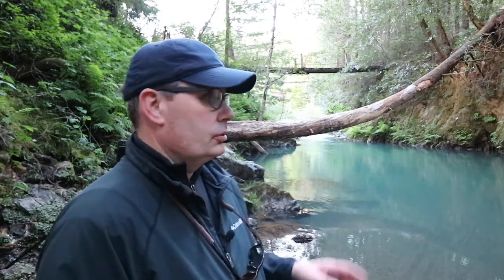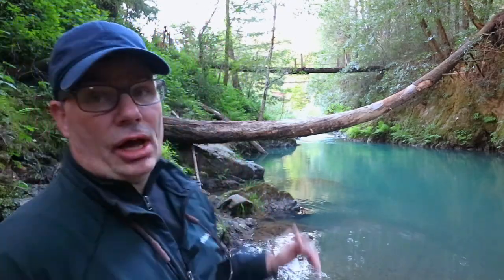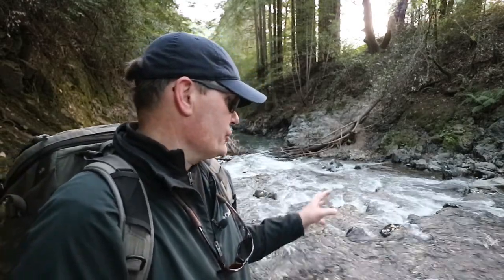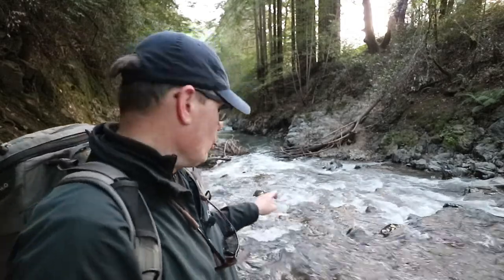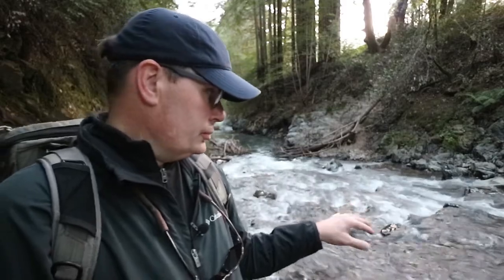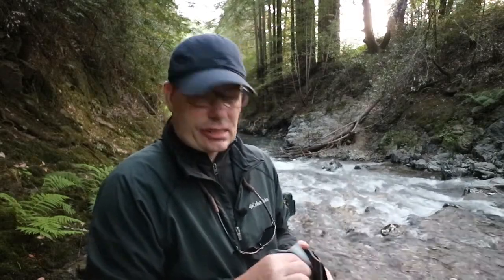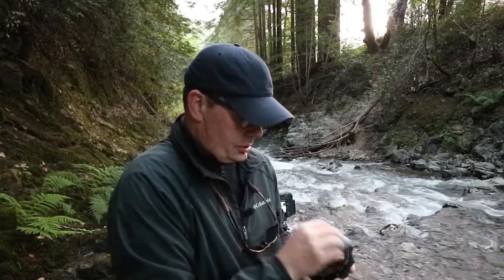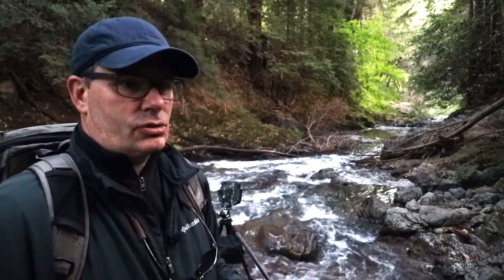Mark Scheffer, Return to Chamberlain Creek, Mendocino County.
My return to Chamberlain Creek on the northcoast of California.

Equipment used:
Camera Fuji XT2
Lenses Fujinon 18-55 and 10-24mm
Manfrotto Tripod
Filters Lee Filters
Filter holder Lee filter holder and Filterdude

For Video
Canon M3
Lens 11-22mm
Lapel Mic

FStop Bag to carry all my gear